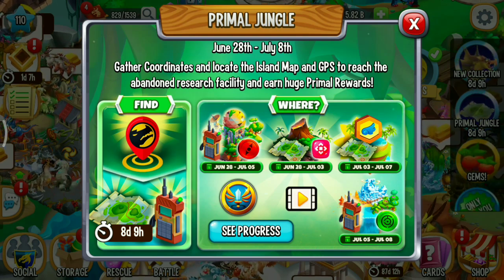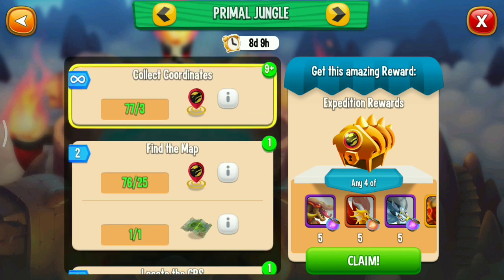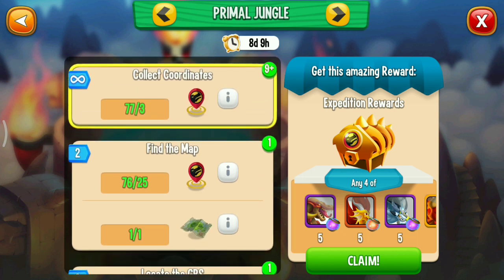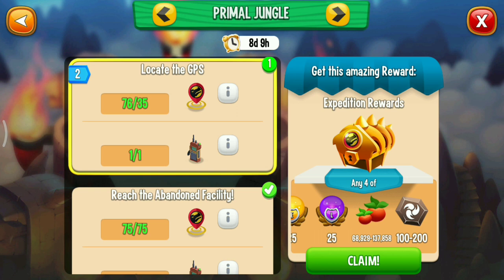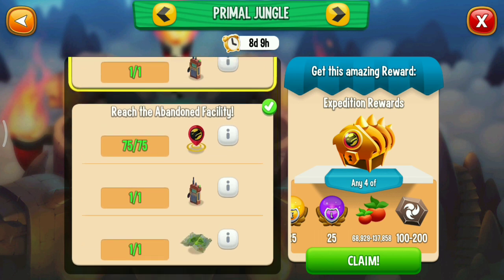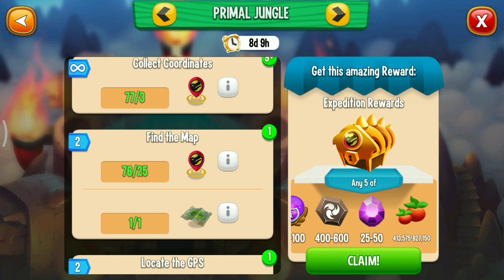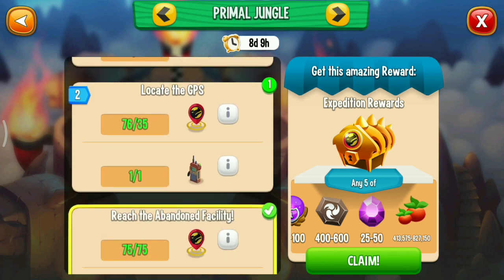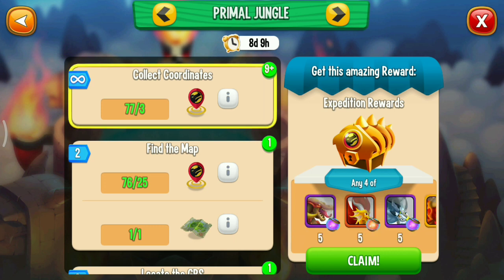Get 3 RARE ITEMS On Primal Jungle Event Island - Dragon City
I got 3 items from primal jungle event island and get a chest that contains a dragon orbs, Joker orbs and some gems